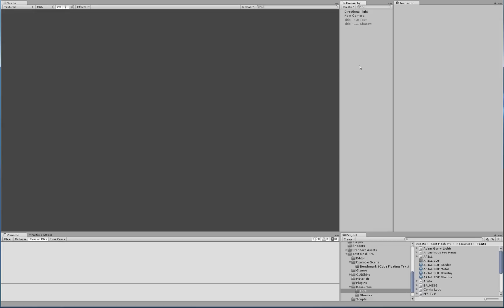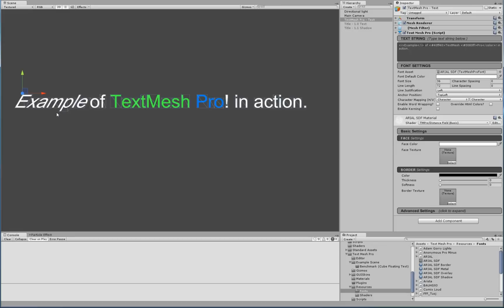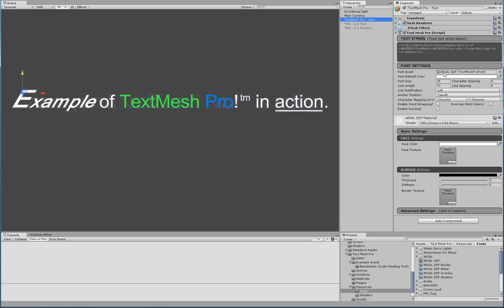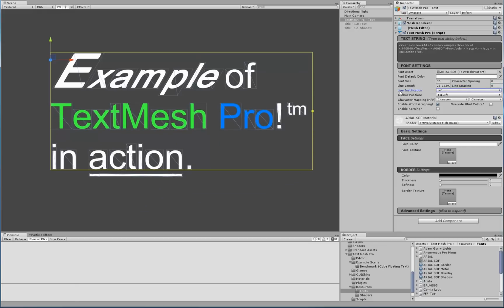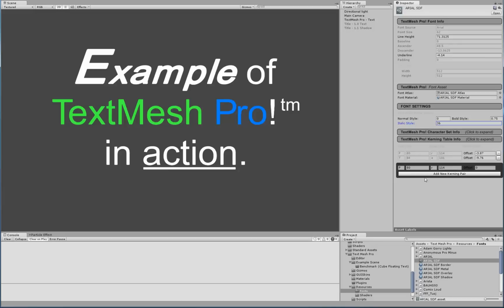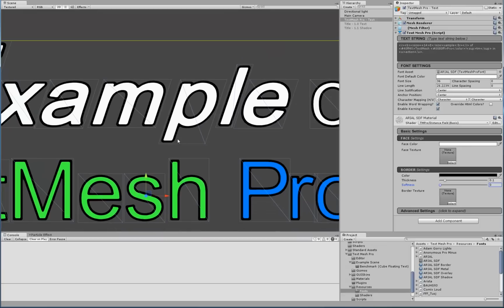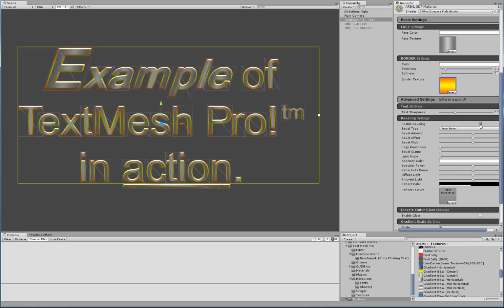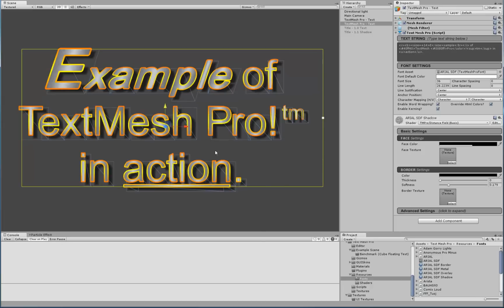TextMesh Pro - The Basics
This video shows how to create a new text object using TextMesh Pro! and goes over the basic features of the tool.